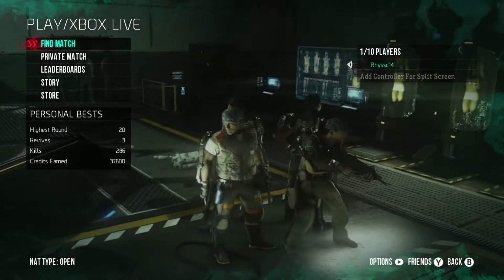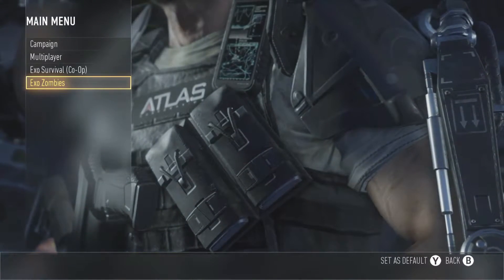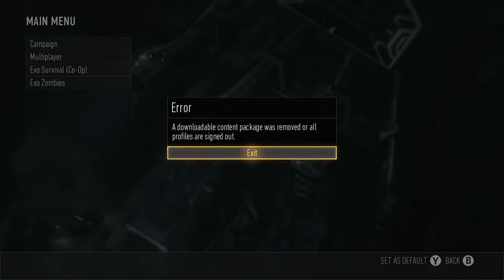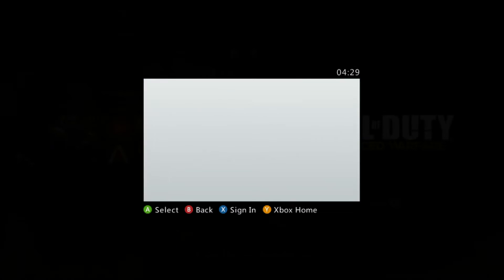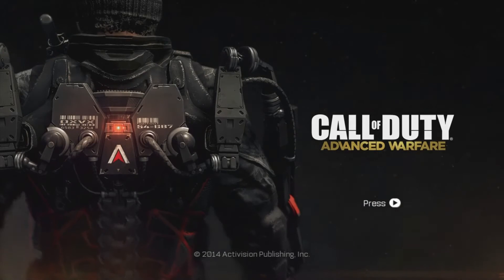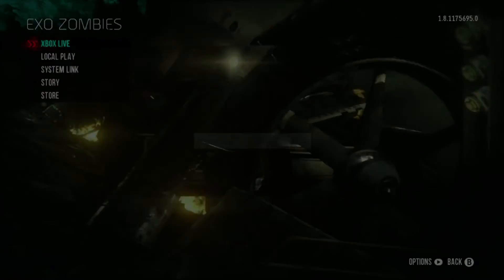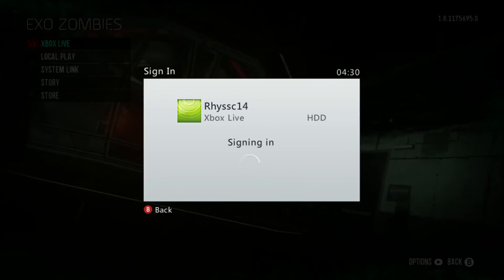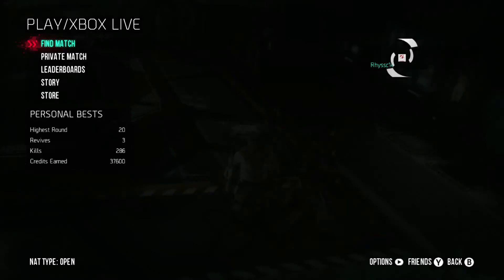Call Of Duty Advanced Warfare Exo Zmobies Fix Xbox 360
New Map pack for Call Of Duty AW has A Problem With Exo Zombies For some people and here is how u fix it

______________Extra Tags_______________________________

Call Of Duty Advance Warfare Fix For Exo Zombies
Call Of Duty Advance Warfare Fix For Exo Zombies on 360
Call Of Duty Advance Warfare Fix For Exo Zombies on xbox 360
Call Of Duty Advance Warfare Fix For Exo Zombies glitch
Call Of Duty Advance Warfare Fix For Exo Zombies fix